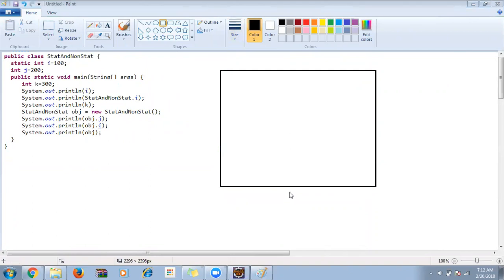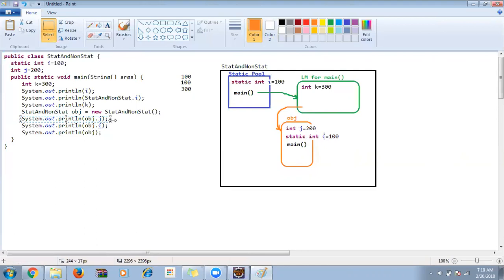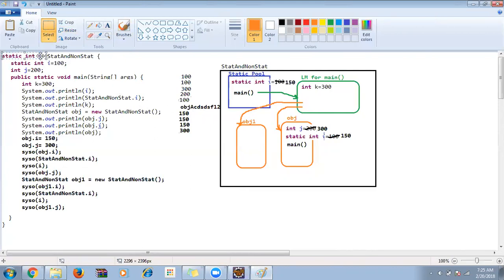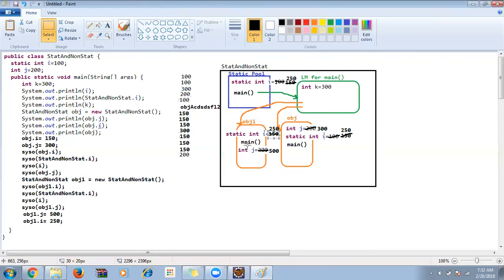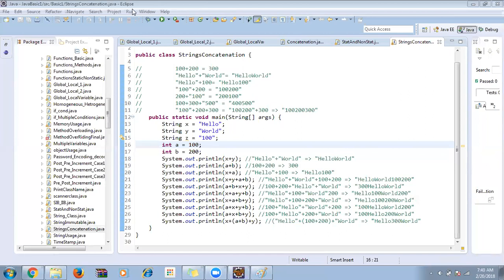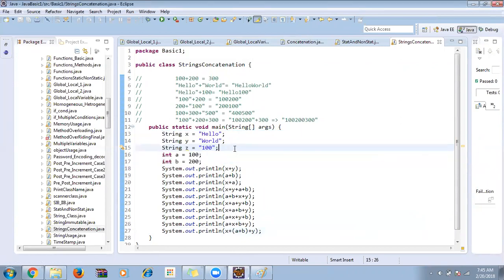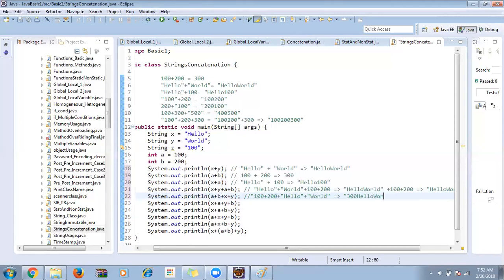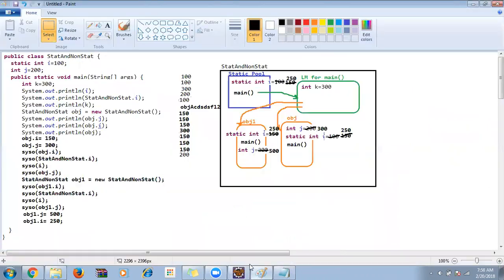12 Feb 2018 batch Class7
Global & Local Variables
String Concatenation